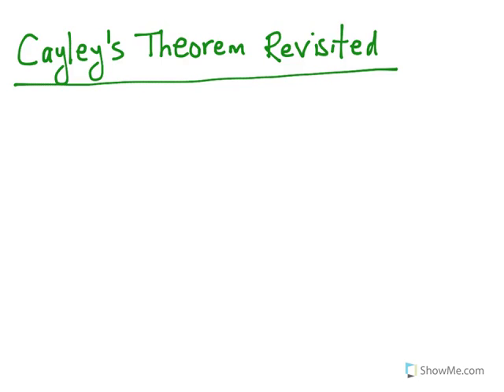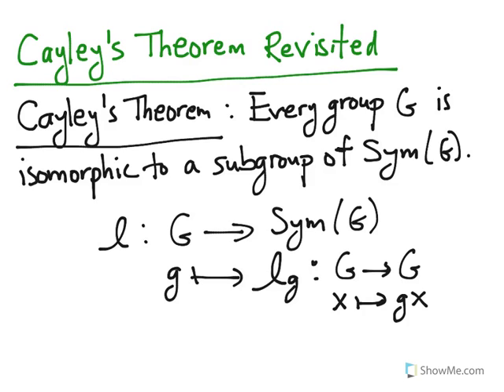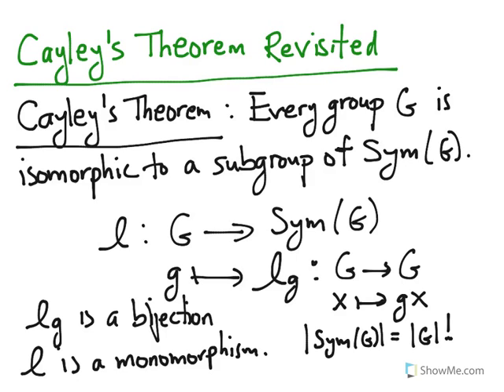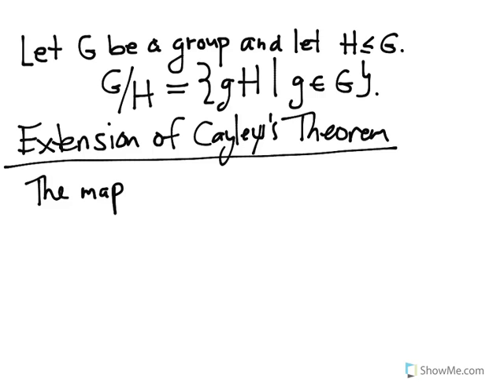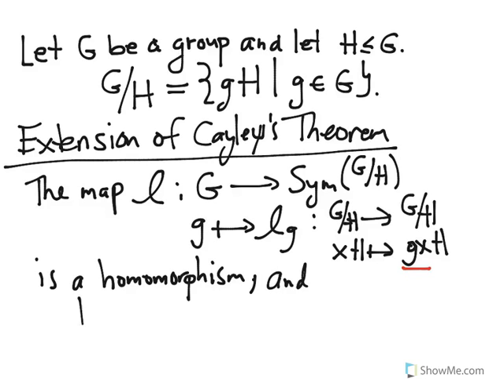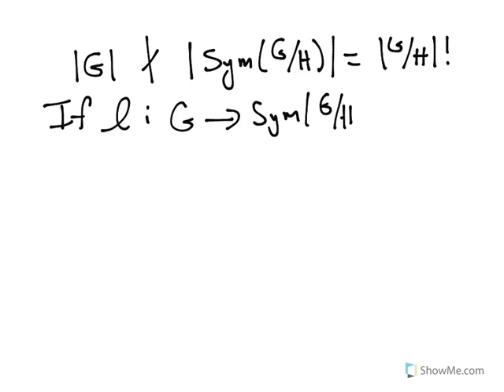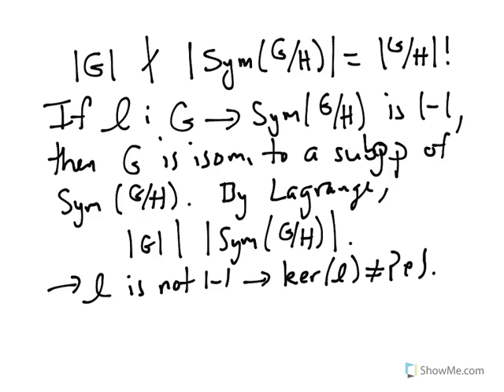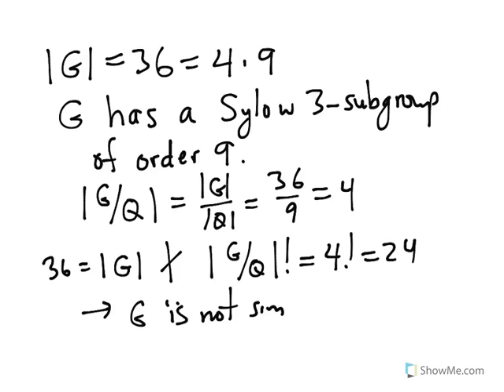Groups: Cayley's Theorem Revisited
This video, an experiment with the iPad app ShareMe, does a quick review of an extension of the ideas of Cayley's Theorem.